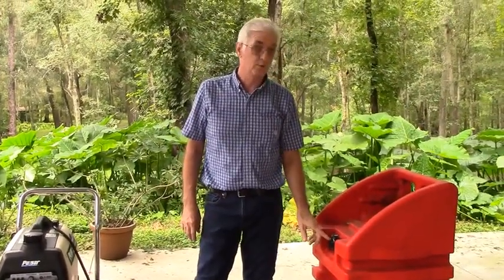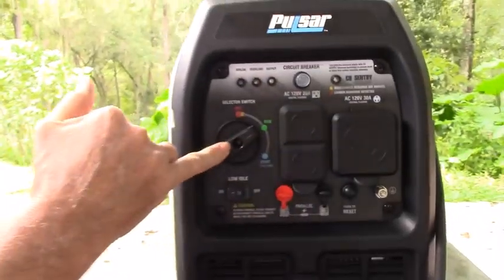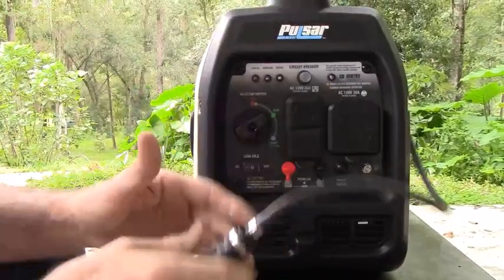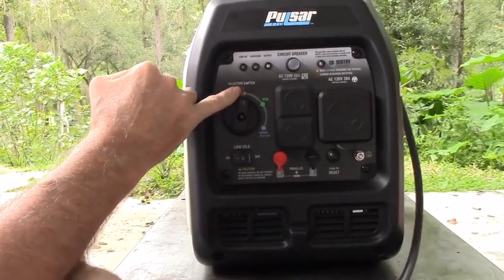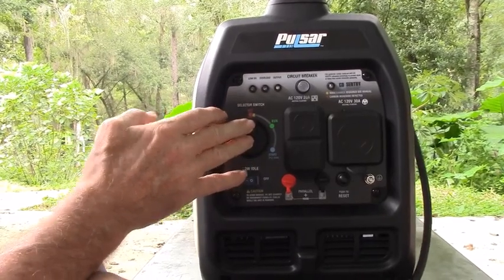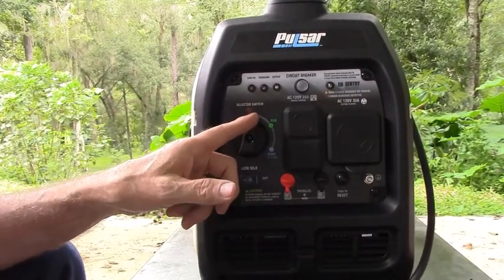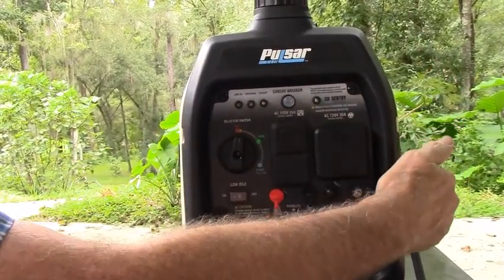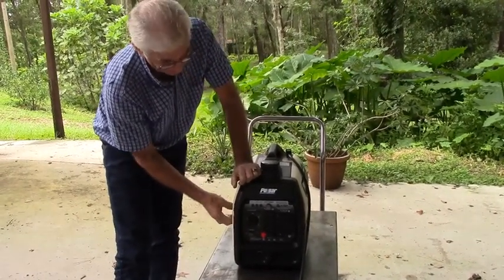Genmax GM3200i Extended Run Time Fuel Kit Demo